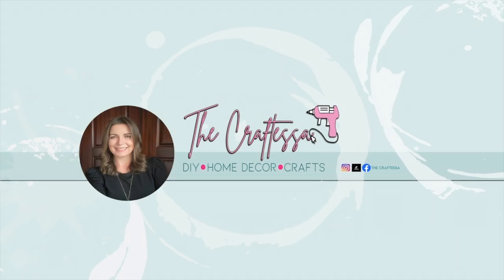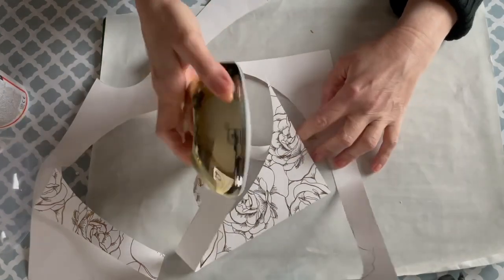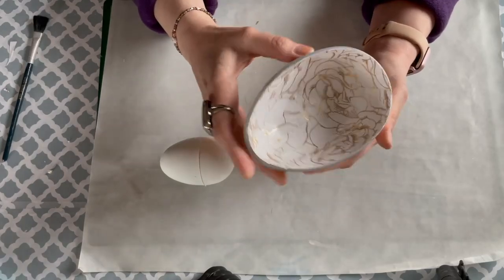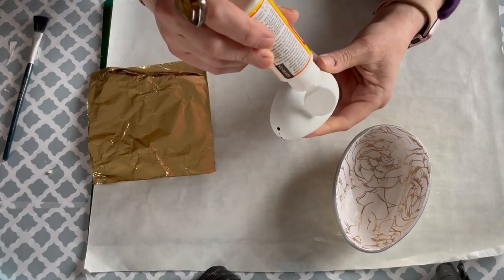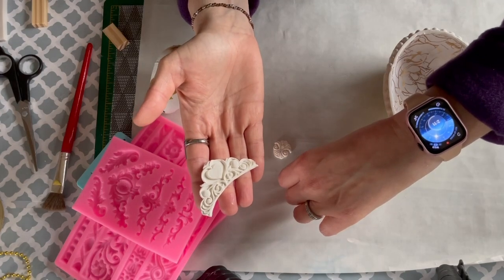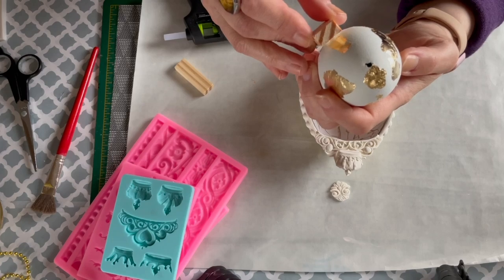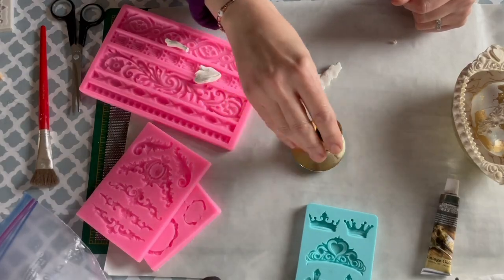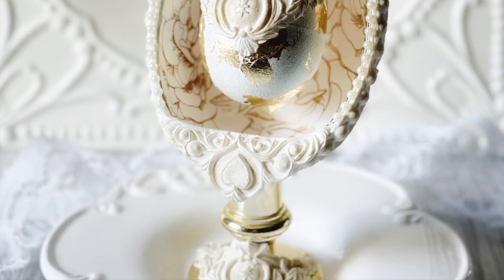DOLLAR TREE DIY: VICTORIAN EGG ON STAND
CREATE THIS VICTORIAN EGG IN EGG DECOR PIECE USING ITEMS FROM THE DOLLAR TREE!